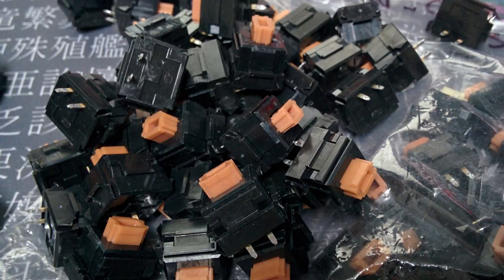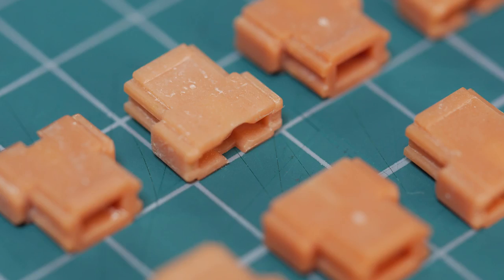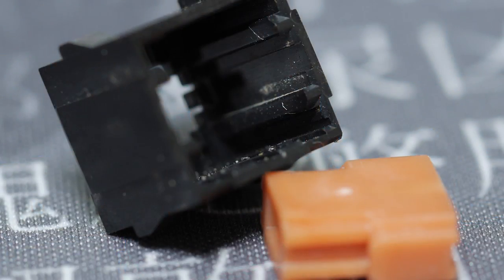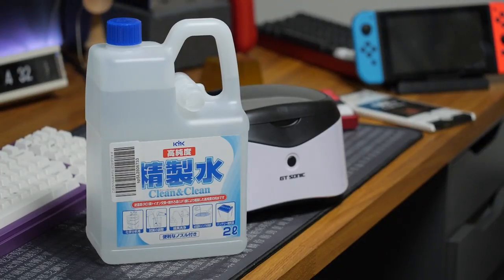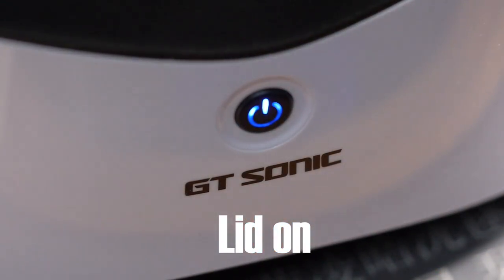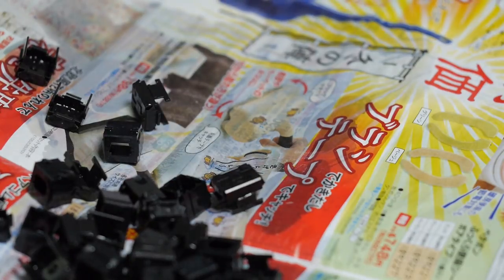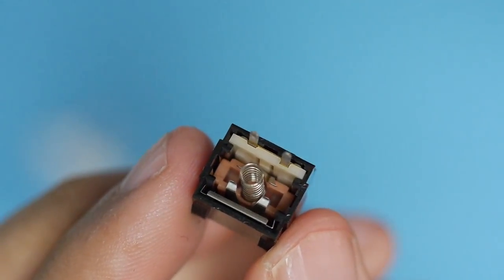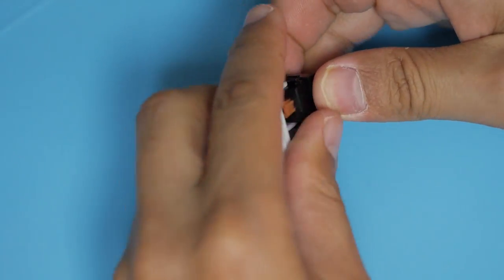AEK64 Build Log: Cleaning the Orange ALPS (Part 1)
The AEK64 build log begins with cleaning up my orange ALPS switches using an ultrasonic cleaner. Yes, thanks to some very kind folks, I got my hands on some orange alps so I can finally start building my AEK64. I got my ALPS 64 PCB about 3 years ago, and the aluminium case about 5 months ago from the run of B stock cases that went up for sale.

My orange alps were in need of a clean, and so I bought a small and reasonably priced ultrasonic cleaner from Amazon. It seems to work pretty well, but I'm going to use it to clean a few more things before I give my final verdict. You can judge just how well in managed to clean these plastic parts from this video though.

I'm very far from being an expert when it comes to anything is this hobby, let alone ALPS switches.